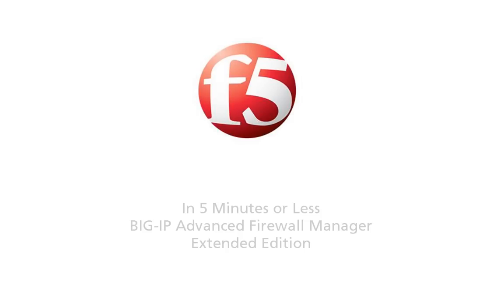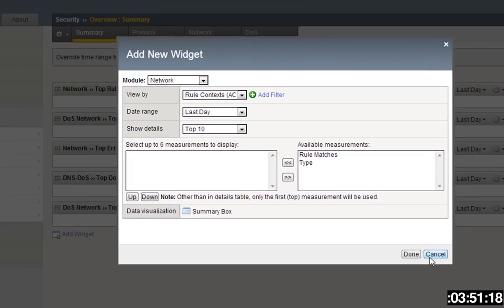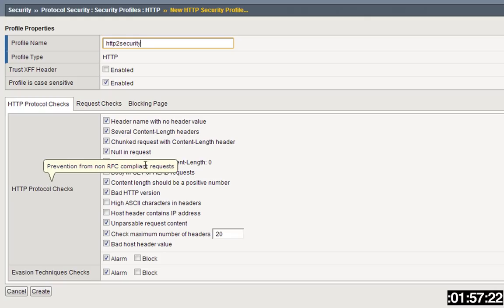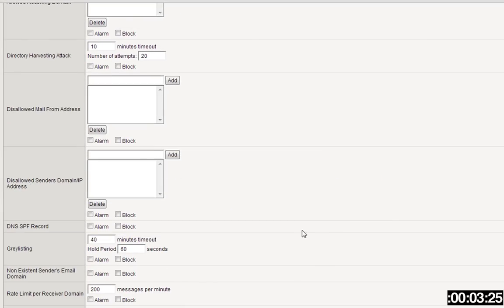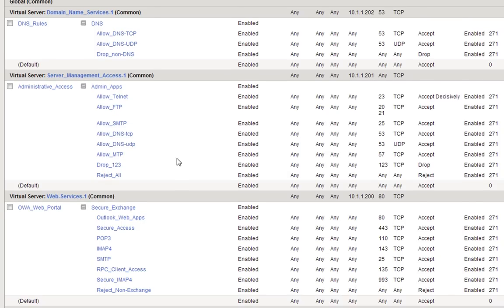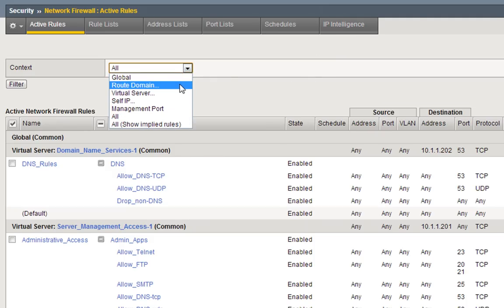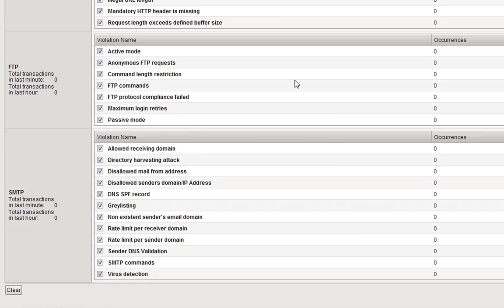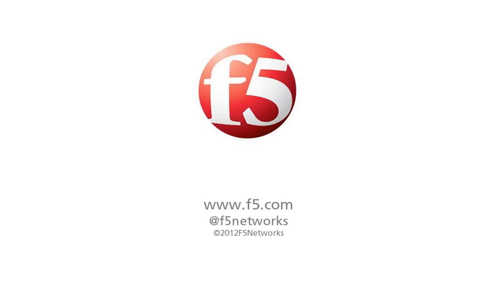In 5 Minutes or Less: BIG-IP Advanced Firewall Manager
Peter Silva shows you the new BIG-IP Advanced Firewall Manager as part of the BIG-IP v11.3 release in around 5 minutes.